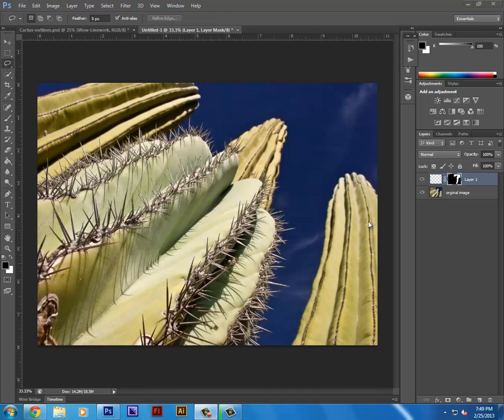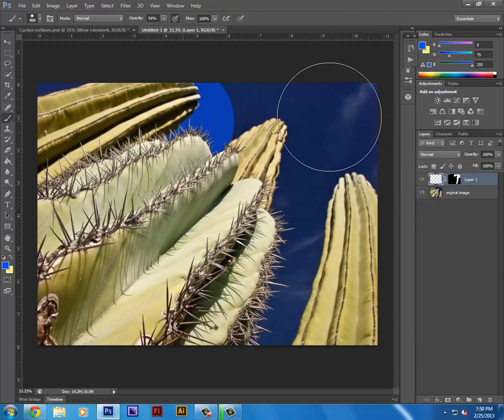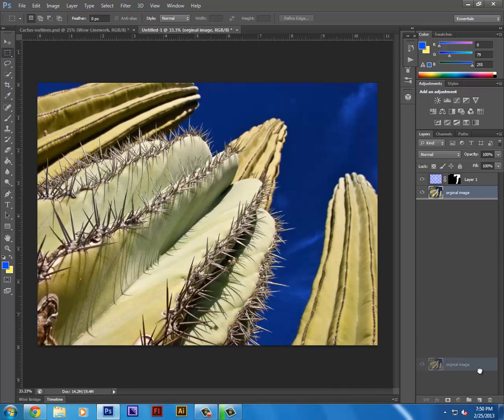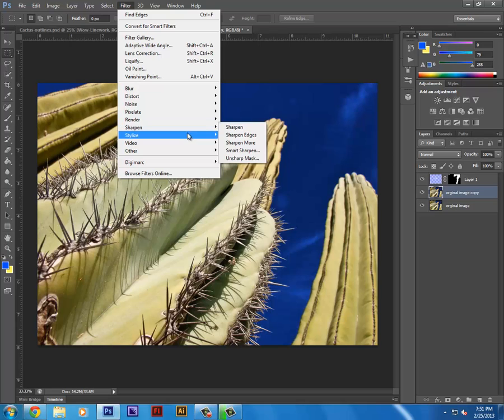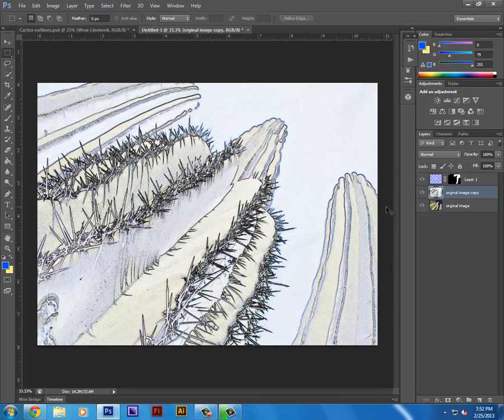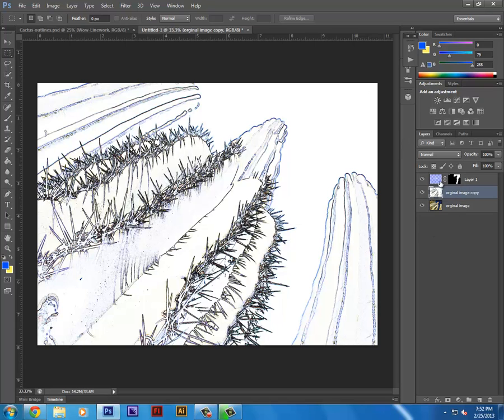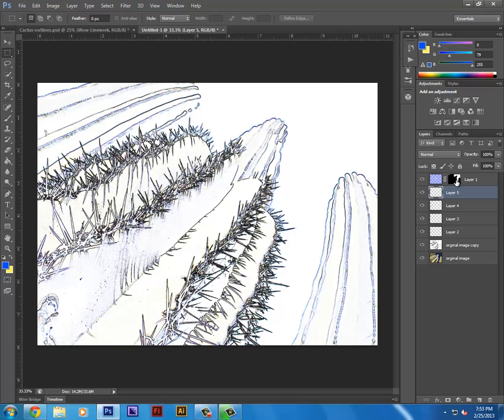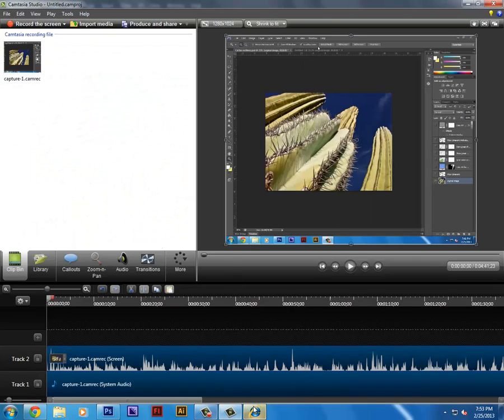Layers and masks part two